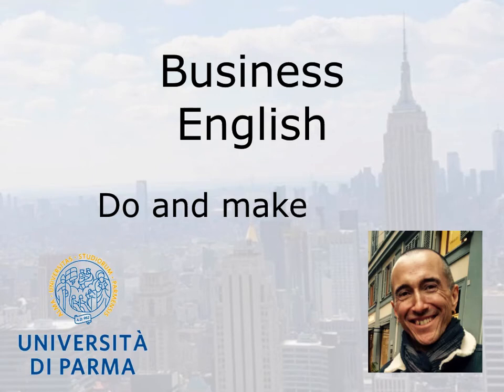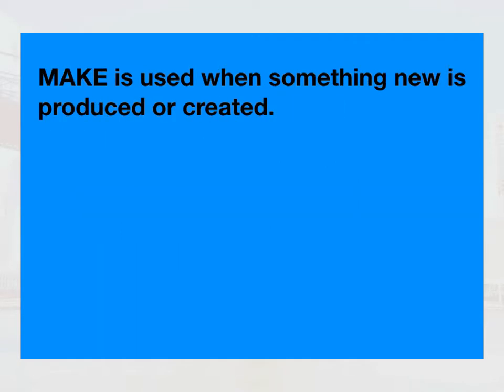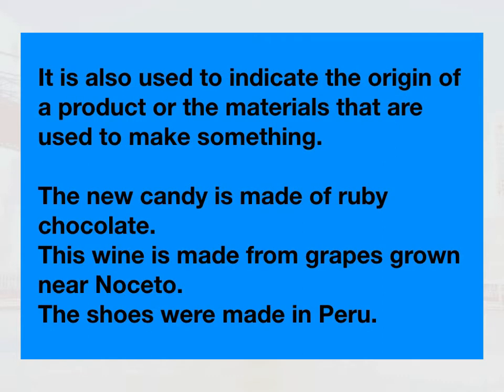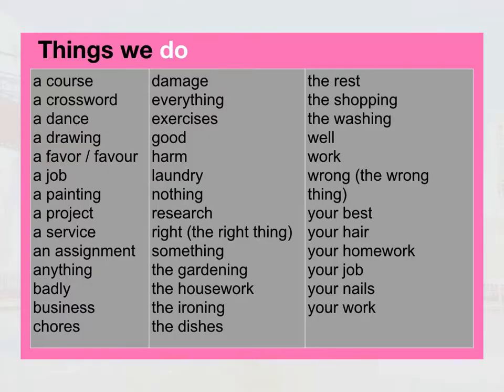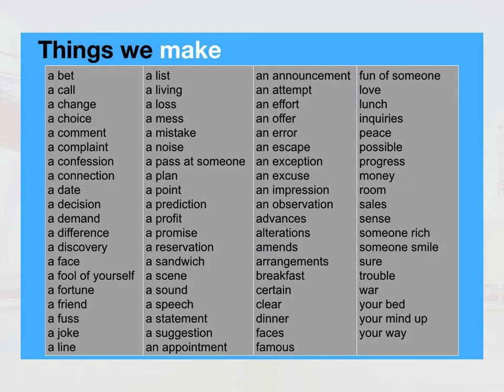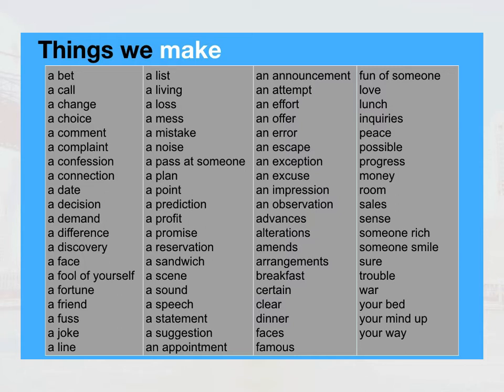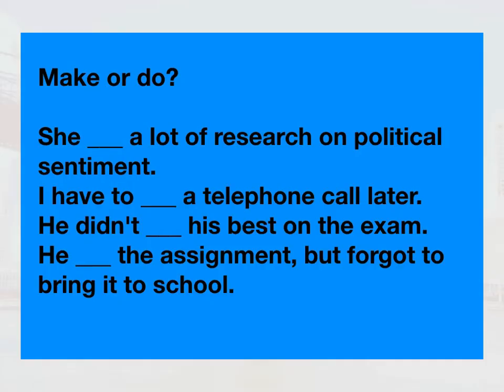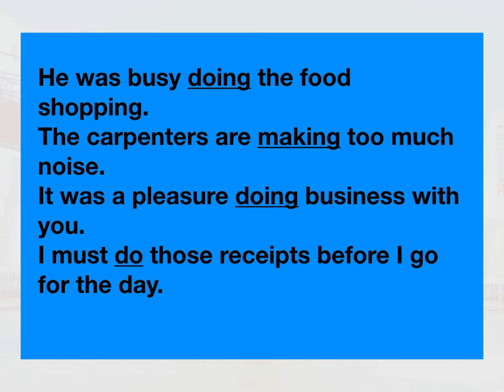Make and do